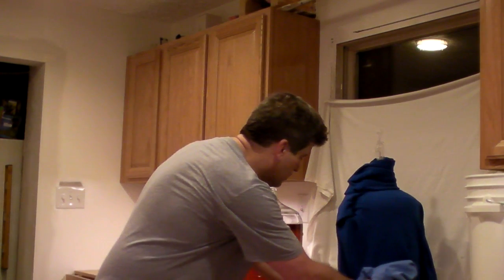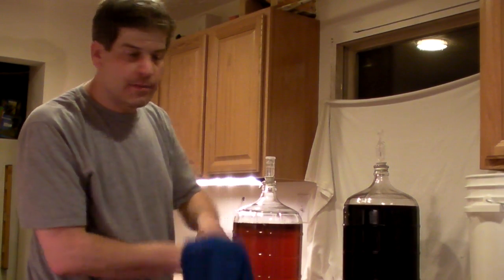Intro to Riff Raff Brewing- First video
Here's my crappy little first video. It's just a little intro to me and where I'm at with my home brewing and my plans for the channel.

Go on and laugh yourself in half...